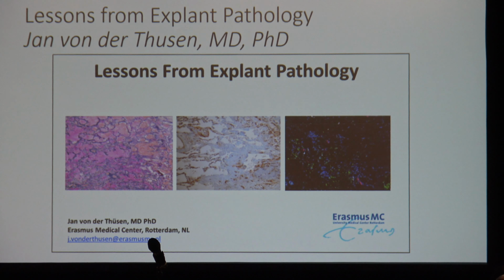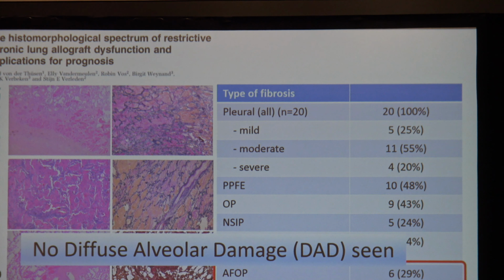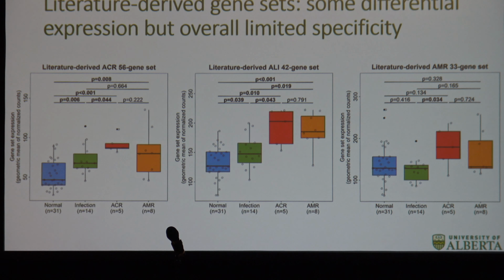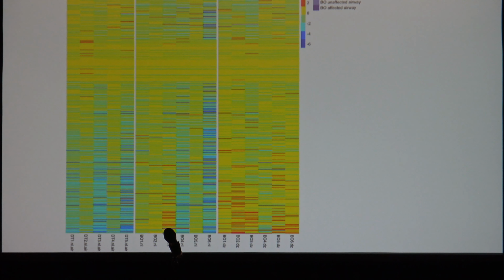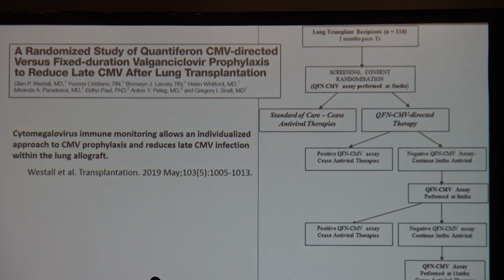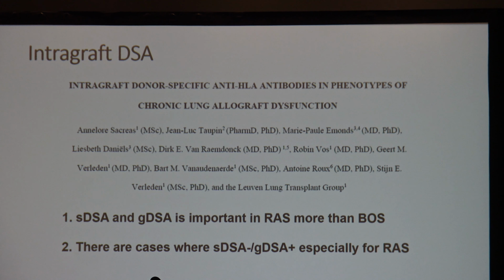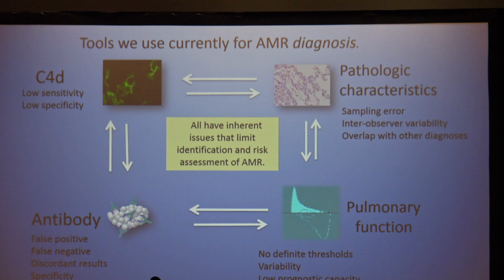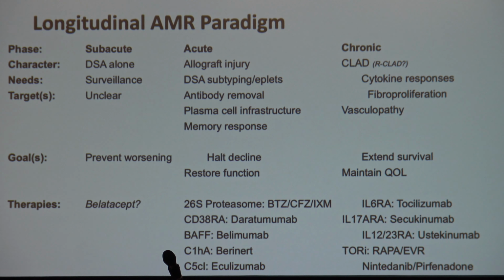Lung Summary 2019 Banff Meeting in Pittsburgh